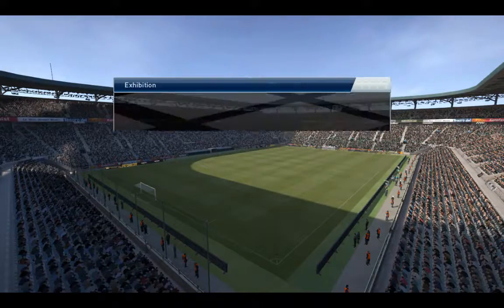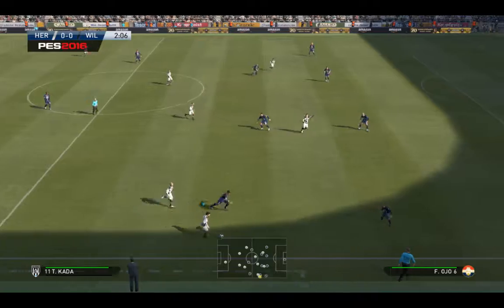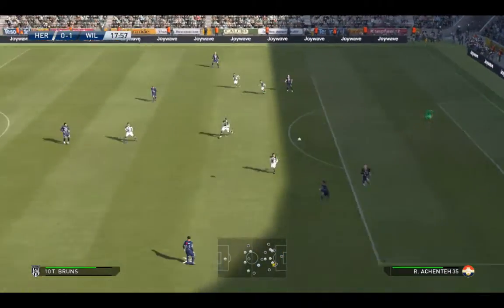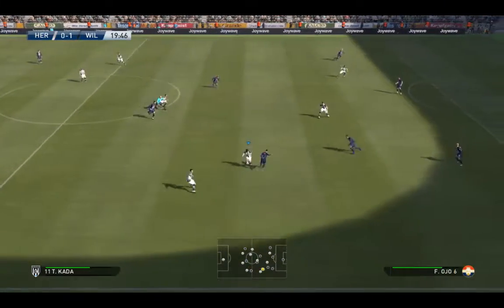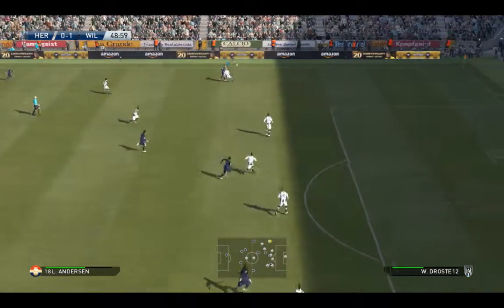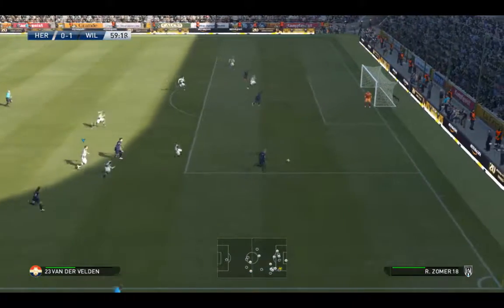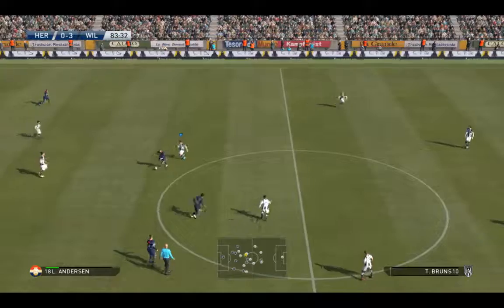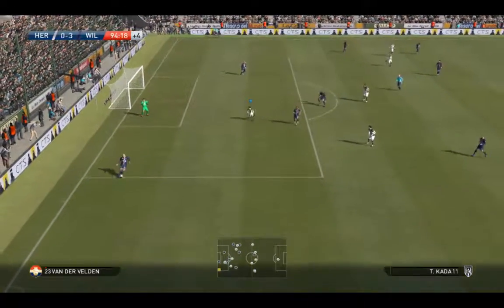PSV Eindhoven vs Alkmaar pes 2016